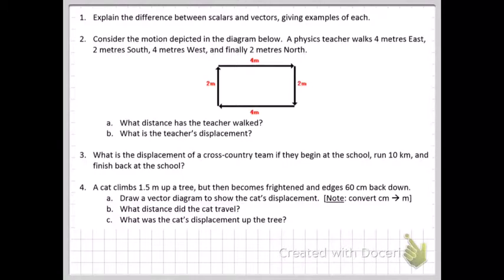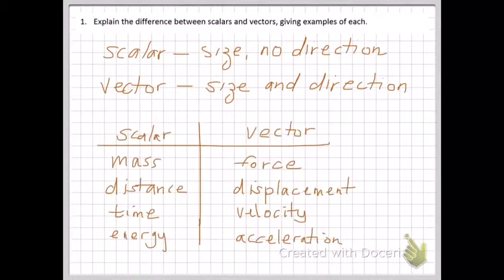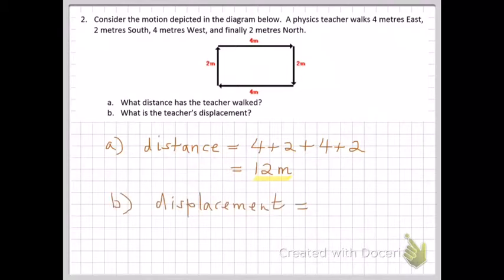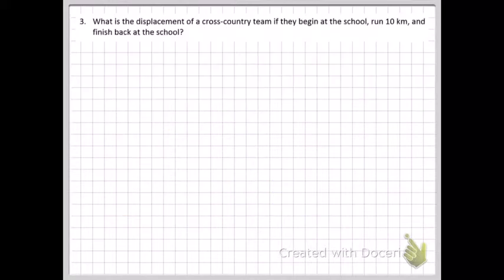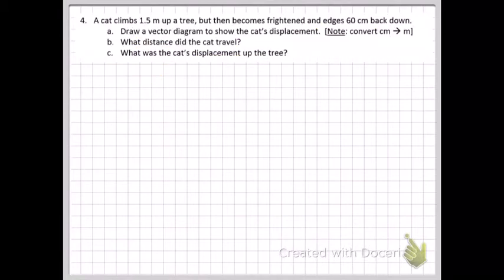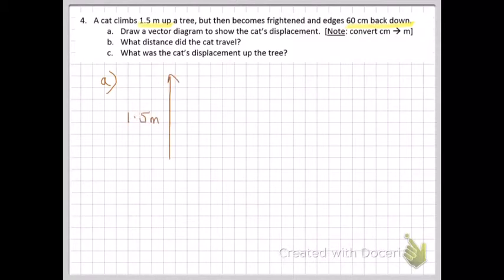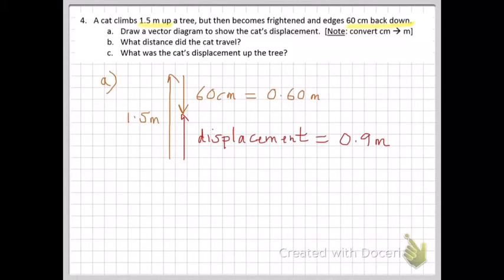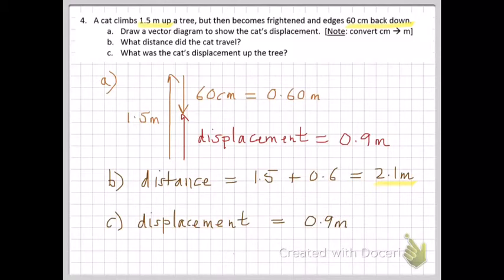Scalars and Vectors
Examples of scalars and vectors with simple calculations.